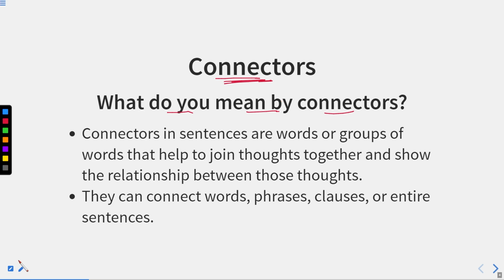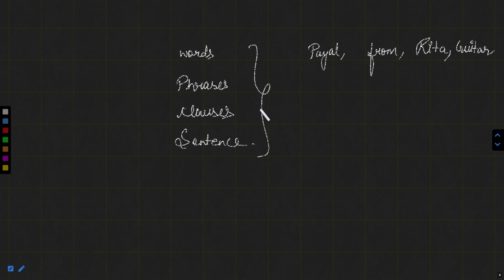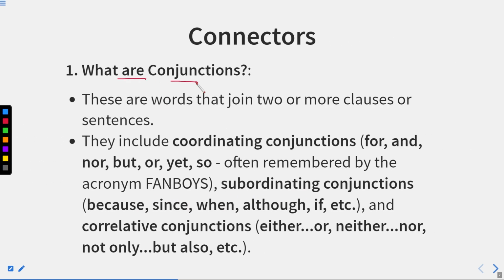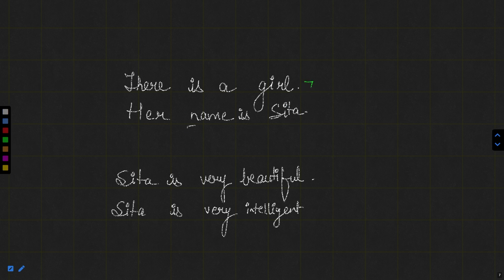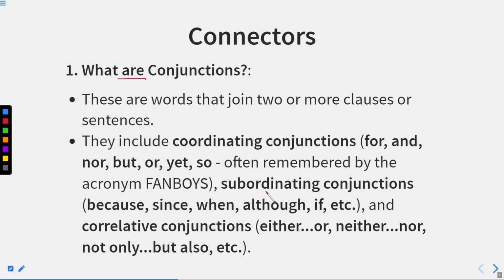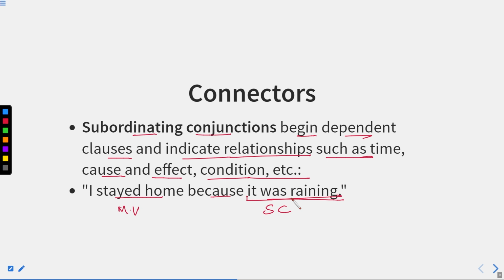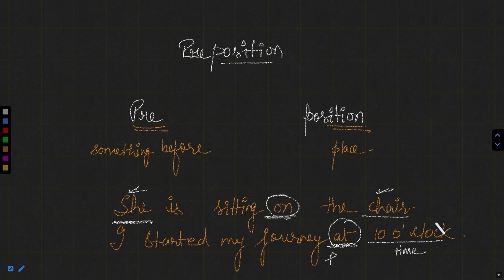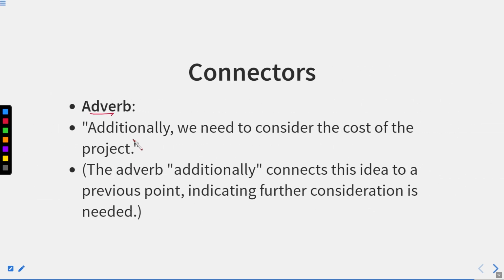Connector Part 1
Subject: English
Programme Name: Connector
Course Name: SSC

In this video we have introduced connectors, discussed its definition and types of connectors

📡 Key Features:
Syllabus-based Content